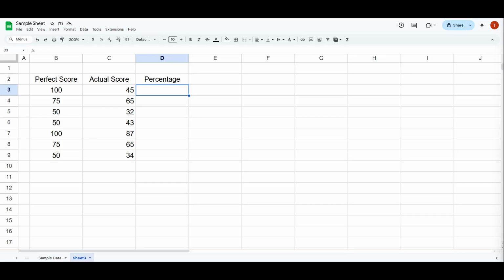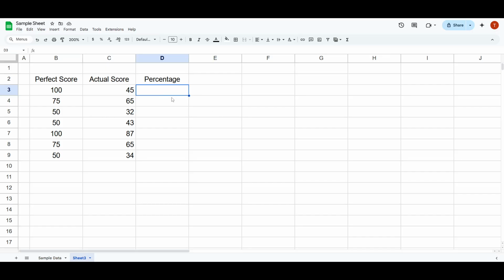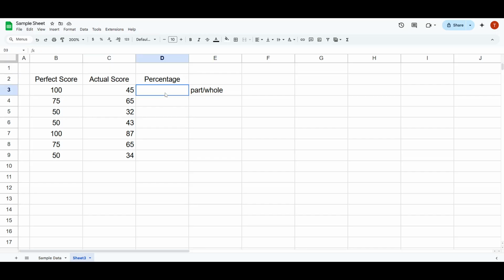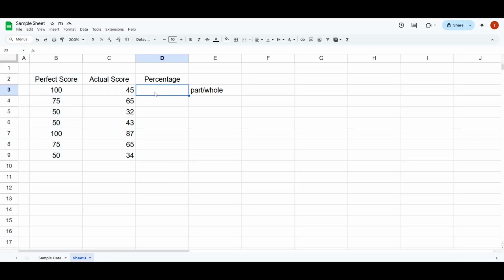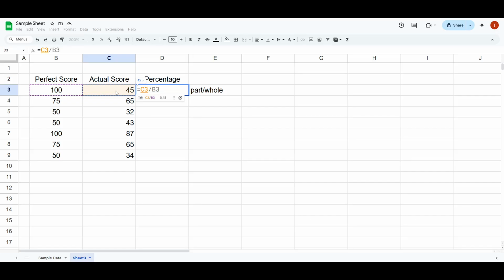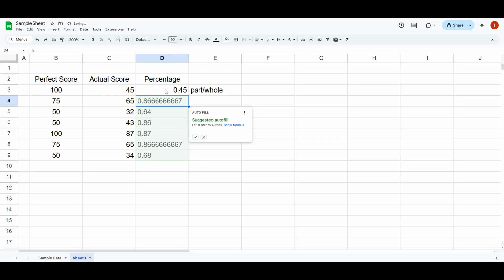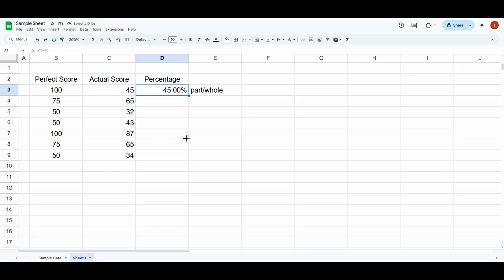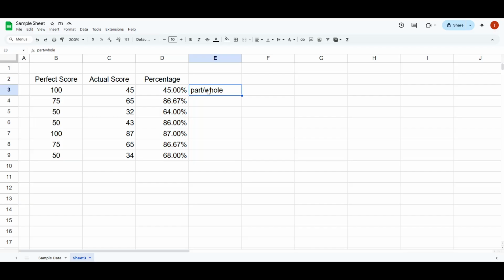Google Sheets: How to Calculate Percentage (2025 Tutorial)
In this video, I’ll show you how to calculate percentages in Google Sheets using simple formulas—perfect for grades, discounts, completion rates, and more.